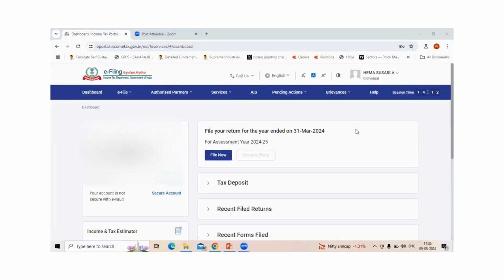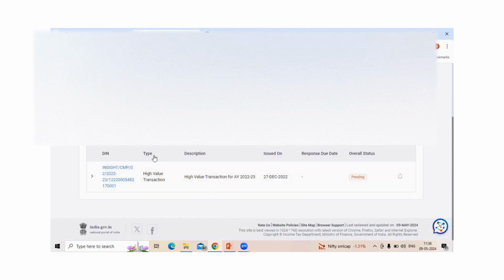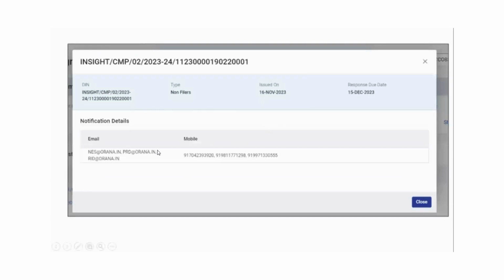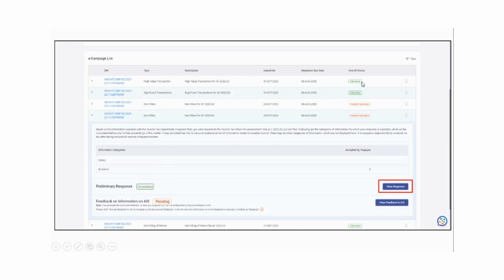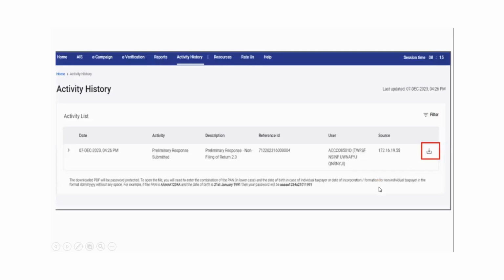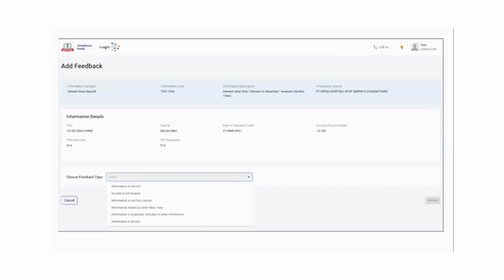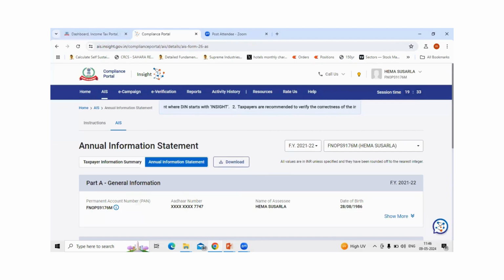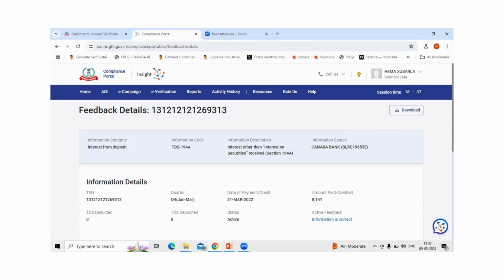Tax Nugget#8 : How to handle Notice for Significant financial transactions | High Value transactions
📧 Mastering E-Campaign Notices: A Step-by-Step Guide for Taxpayers

Are you receiving e-campaign notices from the tax authorities and feeling overwhelmed? Fret not! In this comprehensive tutorial, we break down the process step-by-step to help you navigate through e-campaign notices effectively.
🔍 What You'll Learn:

➡️ Handling High Value Transactions: Understand how to respond to e-campaign notices related to high-value transactions, ensuring compliance and peace of mind.

➡️ Navigating Significant Financial Transactions: Learn the ins and outs of managing e-campaign notices concerning significant financial transactions, empowering you to take control of your tax affairs.

➡️ Dealing with Non-Filers: Gain insights into addressing e-campaign notices for non-filers, with practical tips to streamline the process and avoid penalties.

Whether you're a seasoned taxpayer or new to the game, this guide equips you with the knowledge and confidence to tackle e-campaign notices like a pro. Don't let tax matters stress you out — let's simplify the process together!

🎥 Watch Now and Stay Tax-Savvy!

Timeline in the video
0:00  - Intro
0:10 -  What is e-campaign notice
1:31 - Where to check e-campaign notice
3:09 - Handling Non-filer notice
3:50 - Submitting primary response
5:10 - View response in activity history
5:44 - Feedback in AIS screen
7:33 - Modify feedback
8:38 - Extro